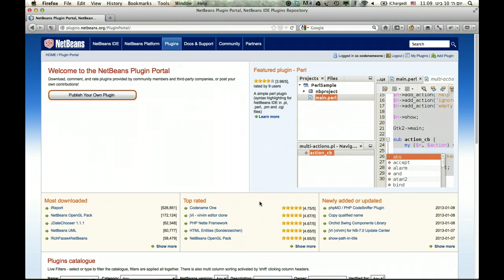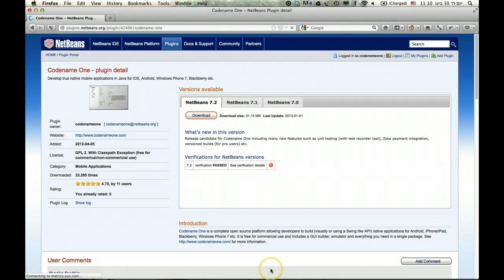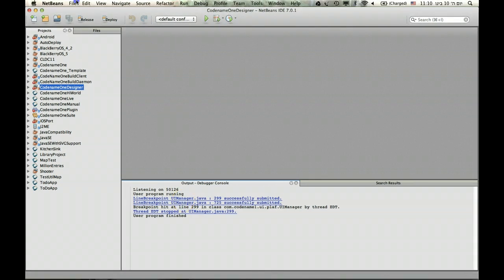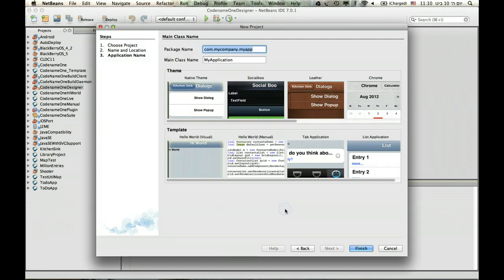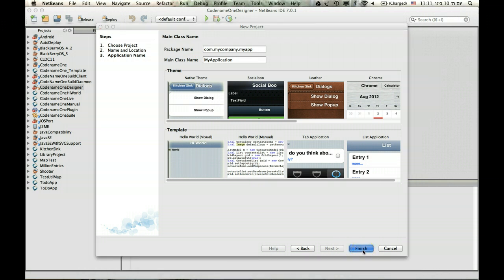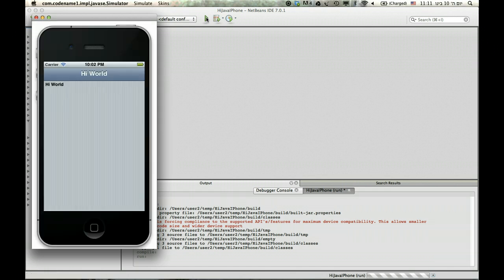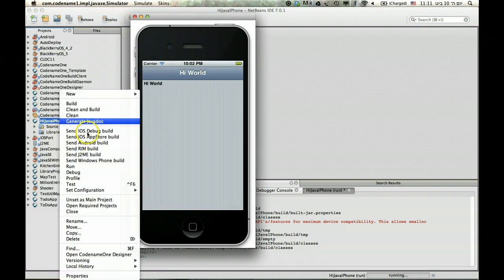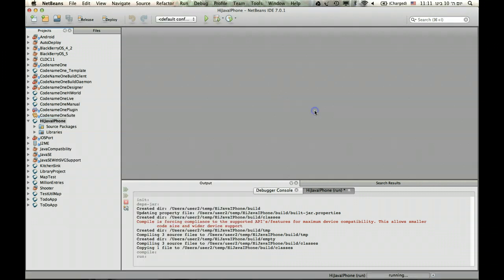Build Java Application for Mobile Devices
Build native applications using Java and Netbeans for all mobile devices